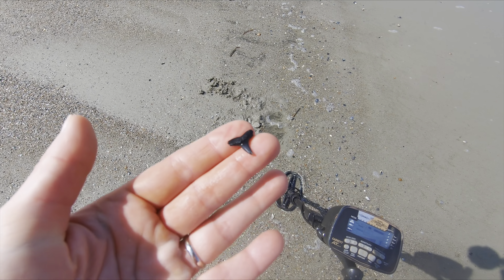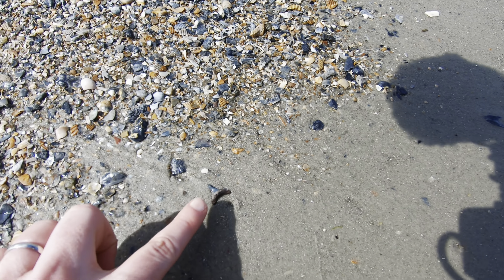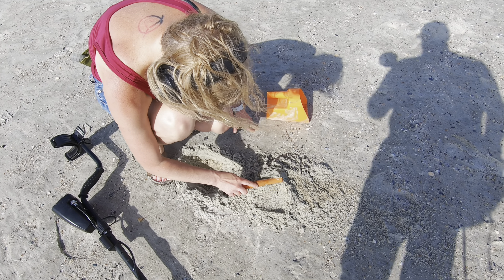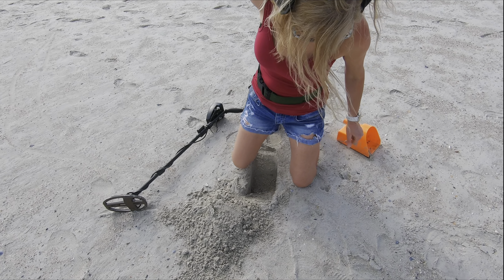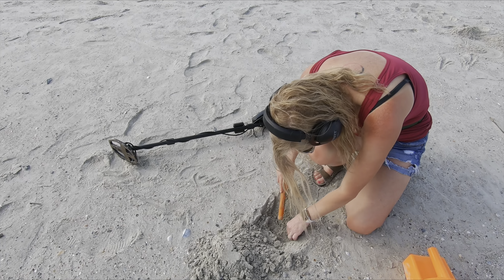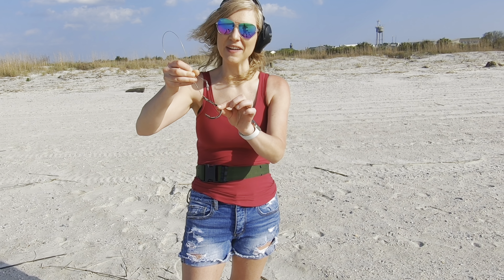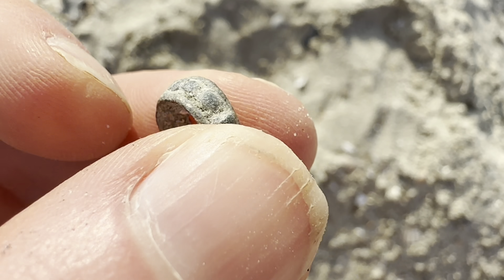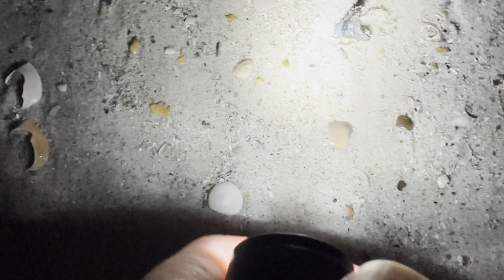E26 Relaxing Day Metal Detecting at Tybee Island Beach!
Treasure hunting at Tybee Island Beach in Georgia.

Gear:
Tactical Belt
Finds Pouch
Garrett Pinpointer
Metal Detector and Pinpointer combo
Garrett Wireless Headphones
Garrett Digger Trowel
Garrett Shovel
Shovel/Trowel/Pouch Combo
Multi USB Charger Block
Ring light similar to mine with similar positive reviews

pendeteksian logam detección de metales الكشف عن المعادن détection de métaux detekce kovů մետաղի հայտնաբերում metalen detekzioa детектиране на метал 金属探测 otkrivanje metala metaldetektion metaal detecteren metalli tuvastamine pag-detect ng metal metallin havaitseminen ლითონის აღმოჩენა Metalldetektion ανίχνευση μετάλλων detekte metal ʻike metala זיהוי מתכות धातु का पता लगाने fémdetektálás málmgreining rilevamento di metalli 金属探知 металды анықтау 금속 탐지 metallum detecta metāla noteikšana metalo aptikimas Metallerkennung pengesanan logam sejbien tal-metall metalldeteksjon فلزیاب wykrywanie metali detecção de metais ਧਾਤ ਦਾ ਪਤਾ ਲਗਾਉਣਾ detectarea metalelor металлоискатель iloa u'amea धातुपरिचयः lorg meatailt детектовање метала detekcia kovov odkrivanje kovin kugundua chuma metalldetektering ошкоркунии металл การตรวจจับโลหะ metal algılama металодетектор phát hiện kim loại canfod metel מעטאַל דיטעקטינג ukuthola insimbi